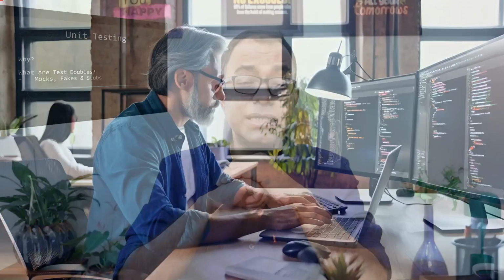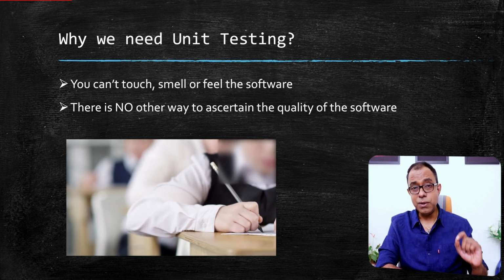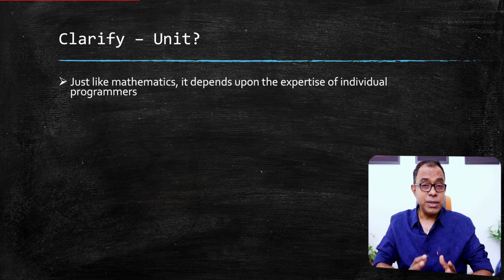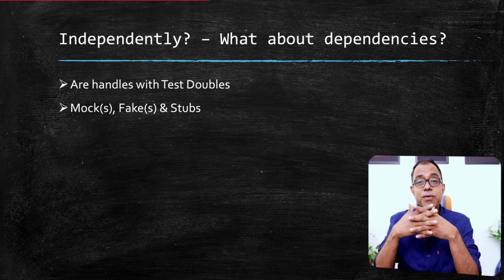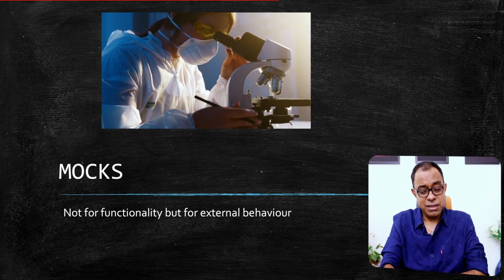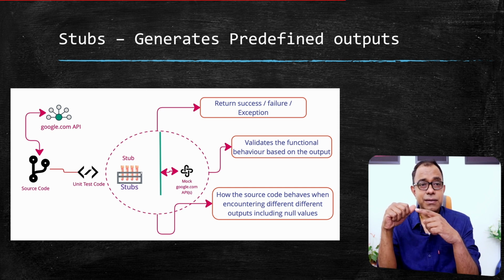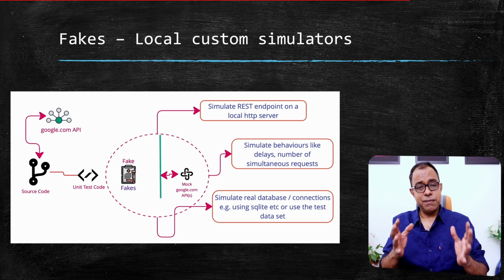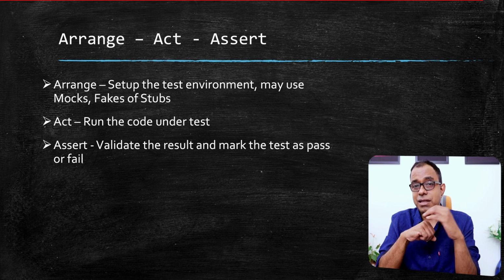Unit Testing & Mocks Fakes and Stubs - No Code Learning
Sometime some of the simplest possible things when ignored, can cause major problem and unit testing in software development is one such thing.

Many a times we don't understand the concept and rationale behind unit testing hence I'm creating this video to explain the concept and idea behind unit testing as well as why we need thing like mocks fakes and stubs whcih are collectively called test doubles in the world of unit testing.

All unit tests are written using arrange act assert and has to be independent and should be able to complete its running within milliseconds.  The unit tests not only builds up the functional based but also build up a regression test suite over a period of time.

The reason why unit testing is done because we can't ascetain the quality of tests by looking. at it, because software is not a physical entity, that's why we need unit testing becasue there is no other way to ascetain the quality of the software but by using unit tests.

The test doubles like mocks fakes and stubs are there to remove the dependecies between the software so that a unit of code can be tested in isolation.  While mocks are used for checking the system behaviour, stubs are used for generating predefined outputs.  Fakes are similar to a simulator and can simulate functional as well as non functional requirements.

Timecodes
00:00 Why to worry about unit testing software development
00:31 Why we do unit tests and what are mocks fakes and stubs
01:08  Why we do unit testing
02:04  Misconceptions about the unit testing
02:52  What’s a unit in unit testing
03:51  Definition of unit testing
04:36  Running unit tests independently
05:24  Mocks Fakes and Stubs of Unit Testing
05:55  What Mocks stubs and fakes do
06:44  Mocks in Unit Testing
08:16  Stubs in unit testing
09:06  What Mocks and Stubs can do in unit testing
09:30  Fakes in unit testing
11:07  Arrange act and asset of unit testing